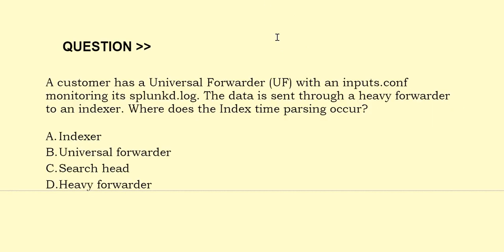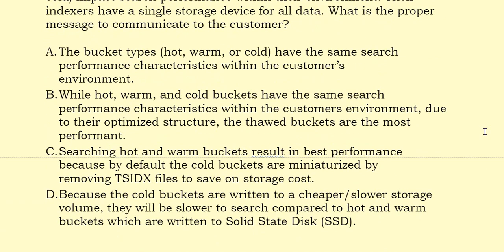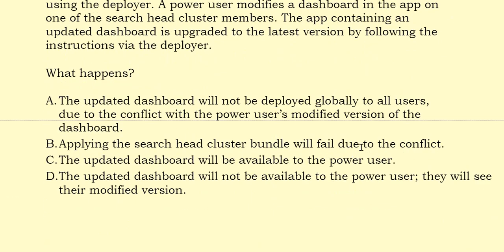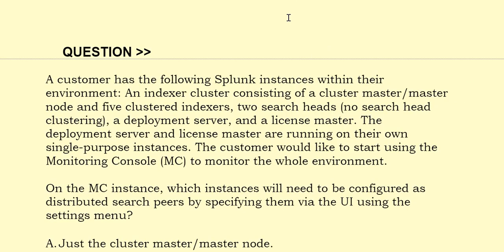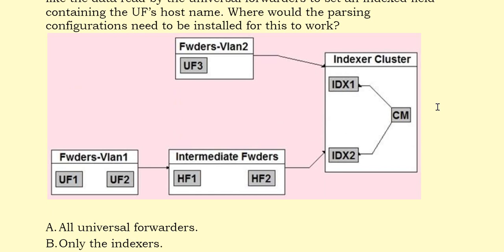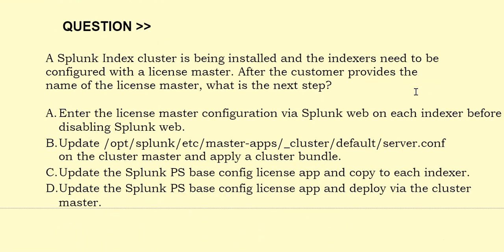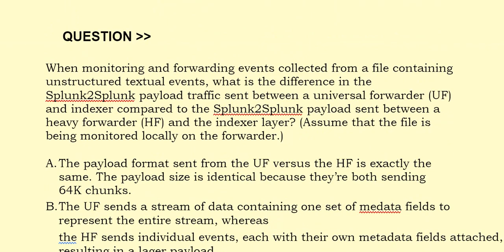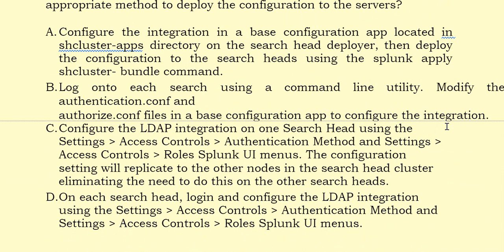SPLK 1003 : Splunk Enterprise Certified Admin - Complete Question in one Video